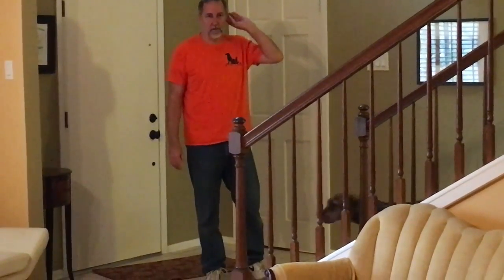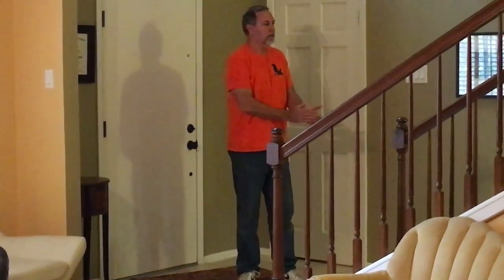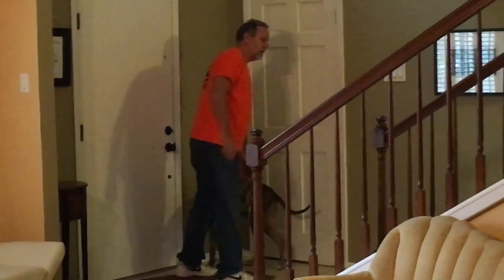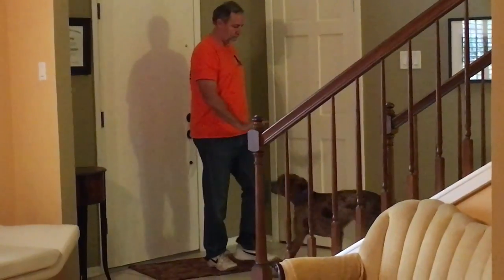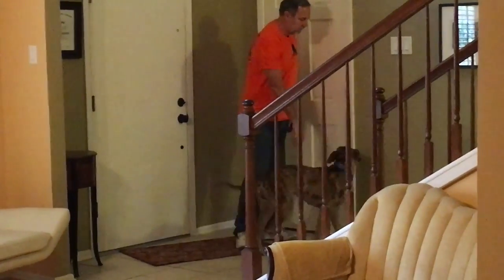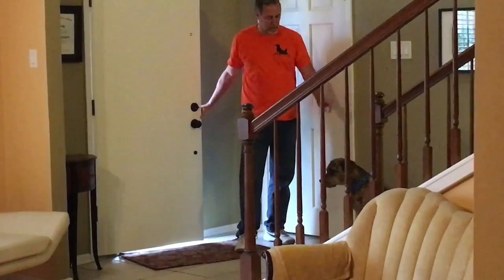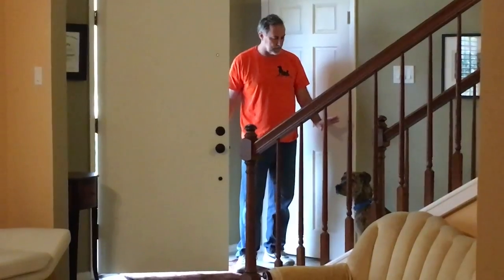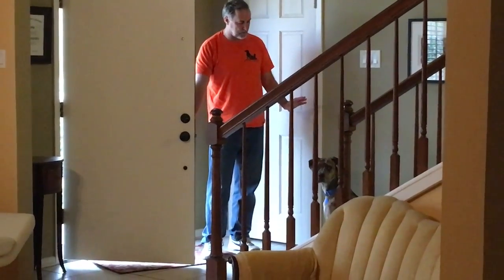A Life to Live - Door Control with Zoey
A Life to Live is an incorporated 501(c)(3) nonprofit organization, located in Baytown, Texas, that was established out of our love and passion for providing an opportunity and better quality of life for homeless pets. We have a no-kill mission to save the lives of homeless cats and dogs abandoned and/or placed in kill shelters, while also providing life-saving programs and services to keep pets and their people together. Through outreach, education and service, we provide cats and dogs with an opportunity to live their full lives.